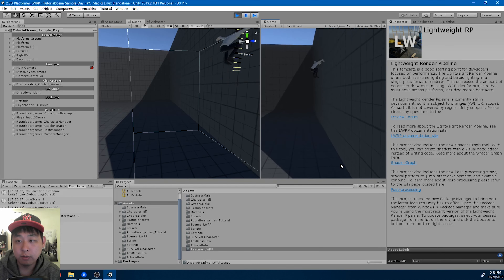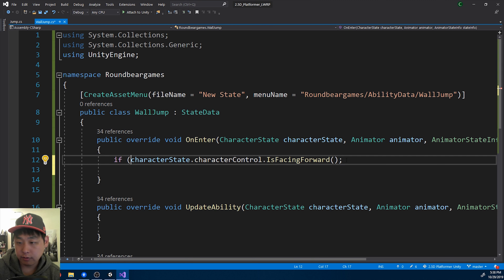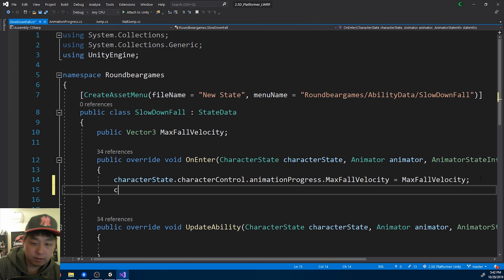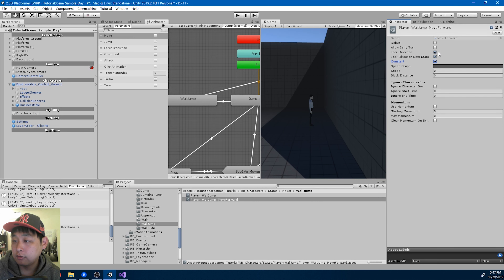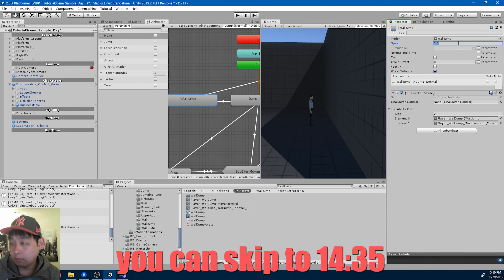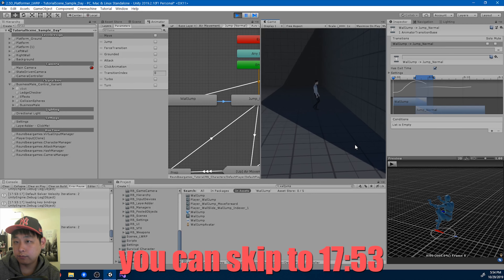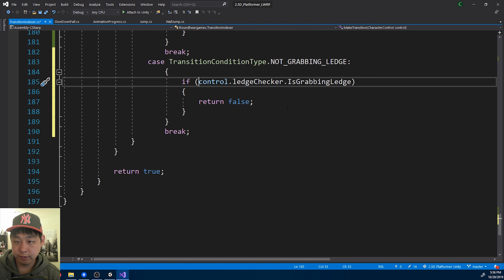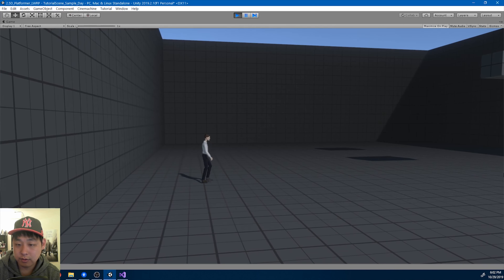#171 Wall Jump (Part1) - Unity Tutorial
Wall Jump (Part1) - Unity Tutorial
GameDev Course by Roundbeargames
- Transitioning from wall slide wall to jump
- Using Mixamo animations
- Jumping animation
- Unity 2.5D platformer / sidescroller